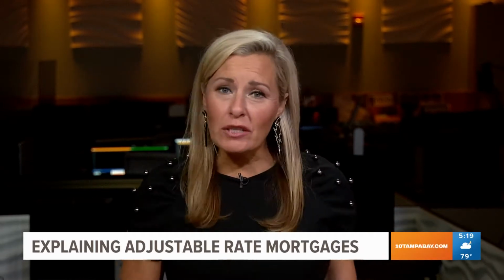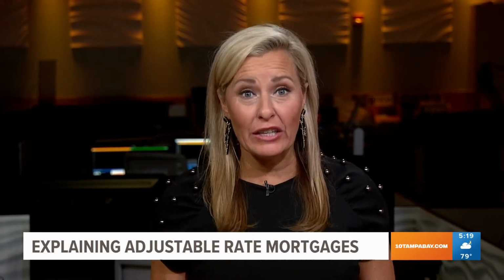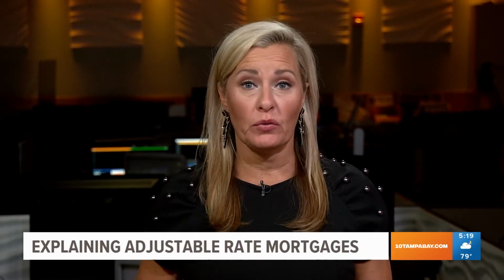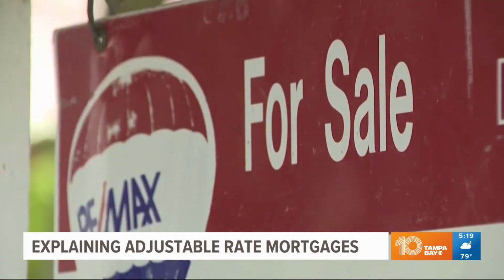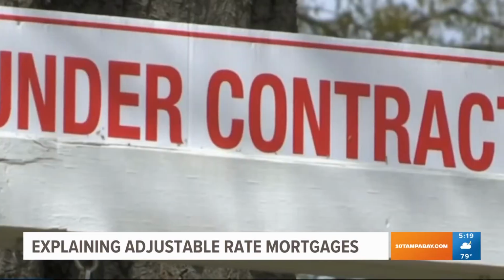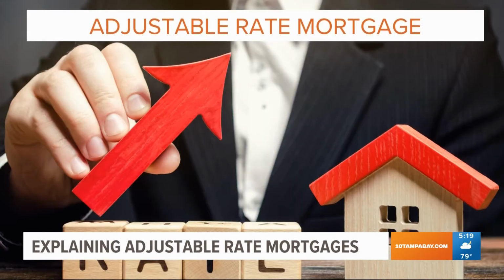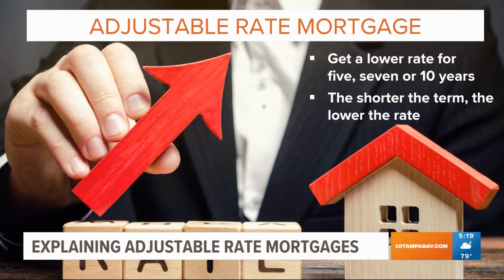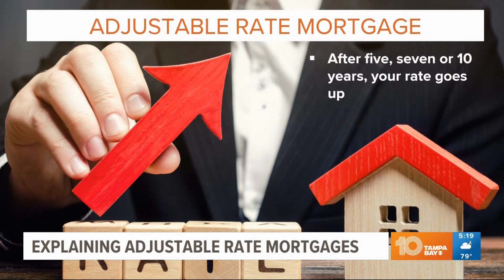Adjustable-rate mortgages are becoming more popular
Fighting inflation is top of mind for many. The Fed raised its key interest rate by 3-quarters of a point, last week. That's the highest rate hike since 1994.

That could also help cool the housing market a little since the rate on a 30-year fixed mortgage is also up around 6%.  That has many home buyers looking at Adjustable-rate mortgages.

Adjustable-rate mortgages or ARMs have surged to a 14-year high. Right now they make up about 11% of all home loans, compared to just 3% at the beginning of this year. Part of the reason for that demand is people still want to buy a home, but don't want to pay the higher fixed rate.

Basically, an ARM is a fully underwritten mortgage where you get a lower fixed rate for a term of 5, 7, or 10 years. The shorter the term, the lower the rate. But after that 5, 7, or 10 years, the rate goes up and there's no guarantee how high. Mike Mulwani is a Senior Vice President at Bayfirst Financial in St. Petersburg.